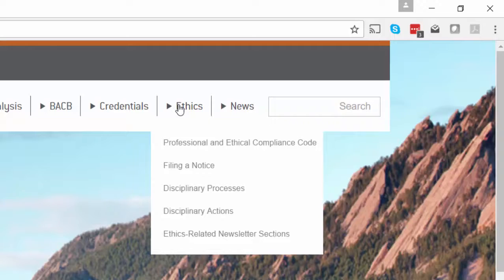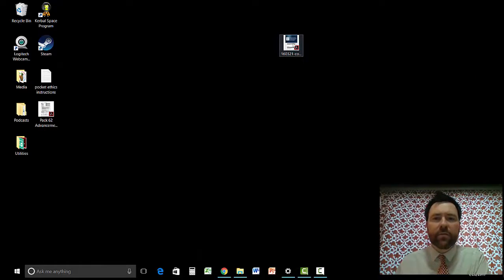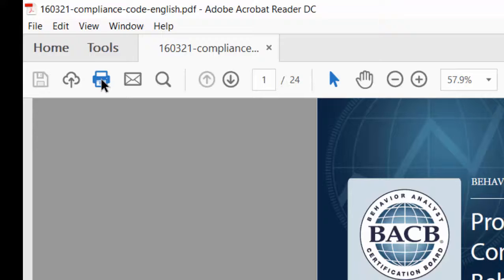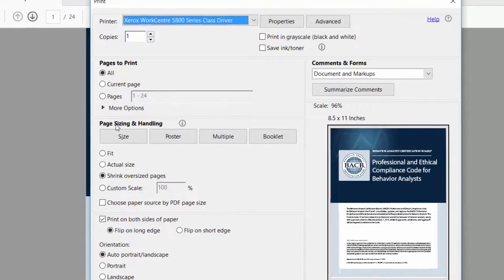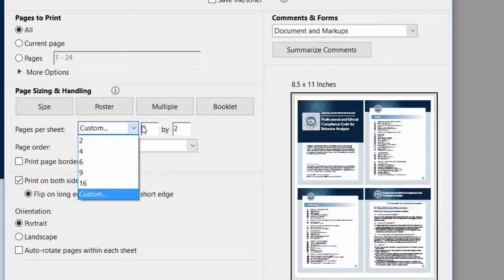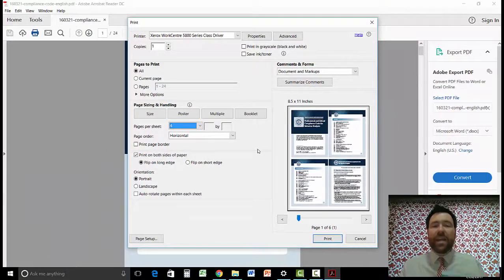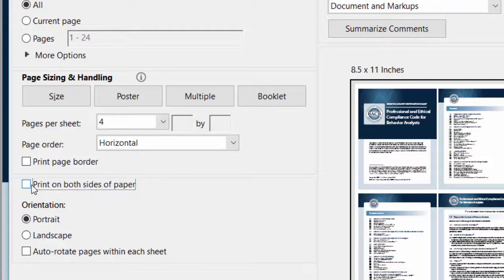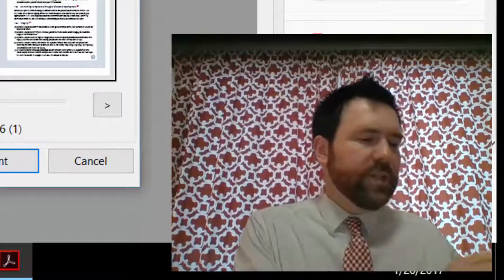Ethics On the Go!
For those BCBAs and BCaBAs interested in keeping their ethical guidelines near and dear at all times, here's a quick video on how you can make a tiny ethics booklet.